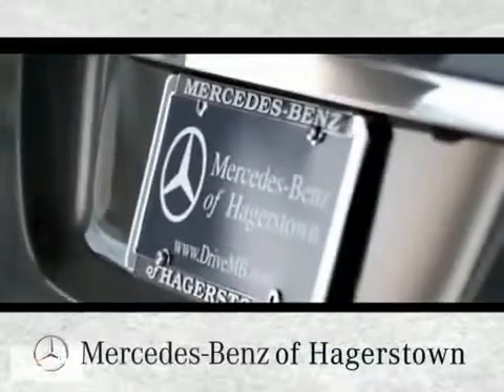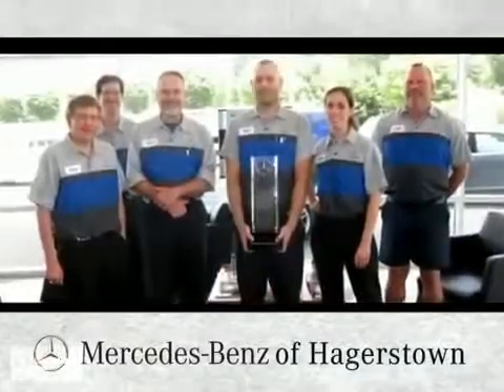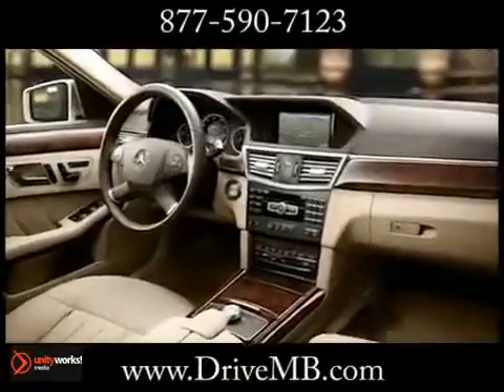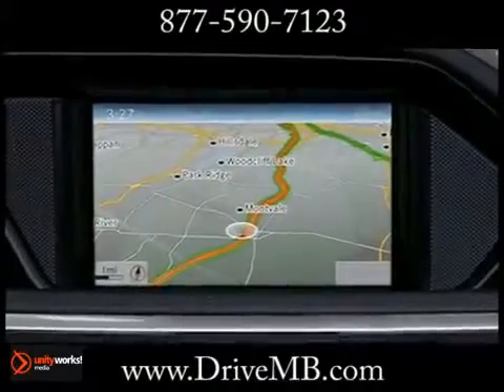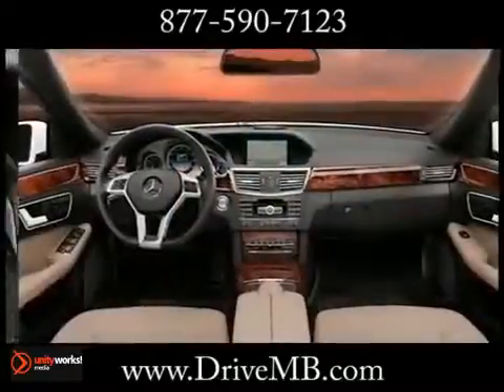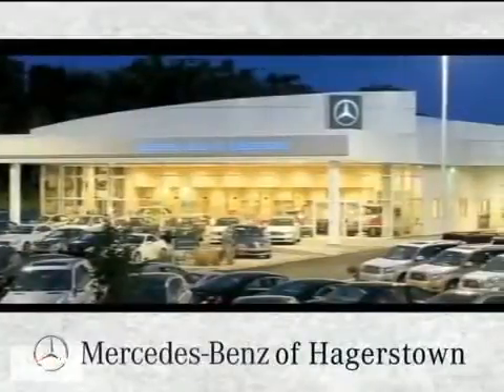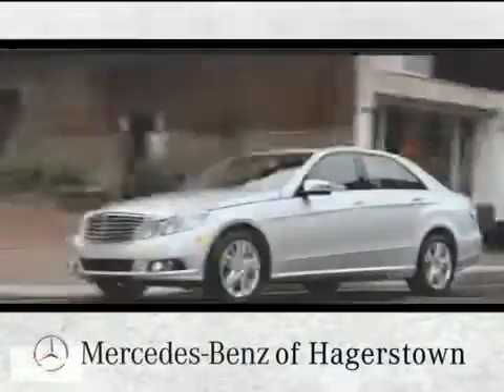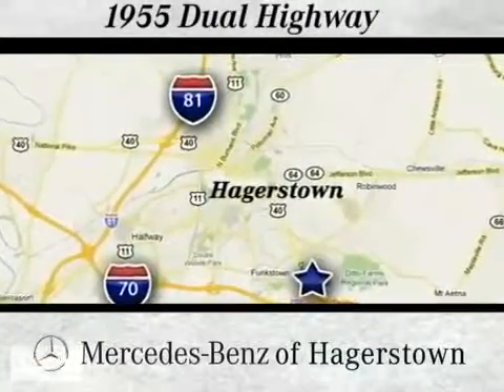New 2013 Mercedes Benz E Class Sedan Interior Frederick Baltimore MD 2 Leesburg VA Hagerstown MD 360